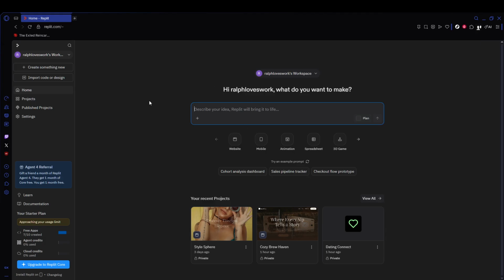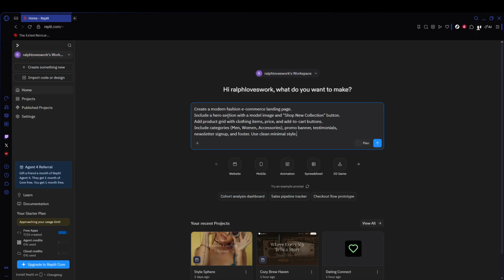How to Create A Project in Replit [2026 Full Guide]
In today's video we cover How to Create A Project in Replit [2026 Full Guide]